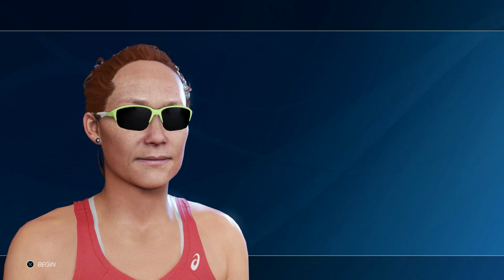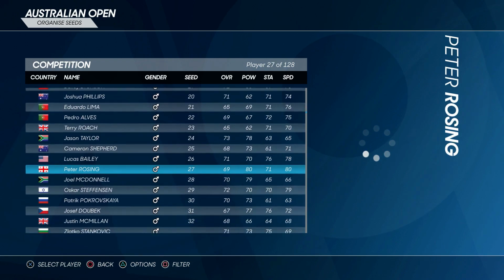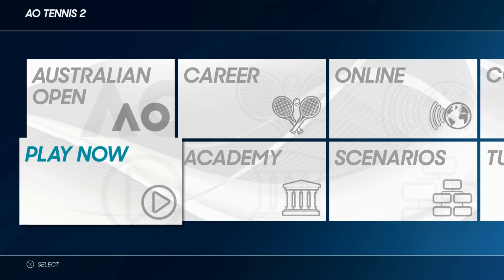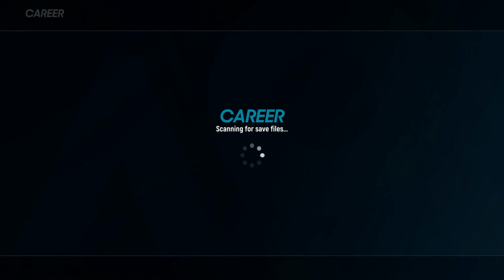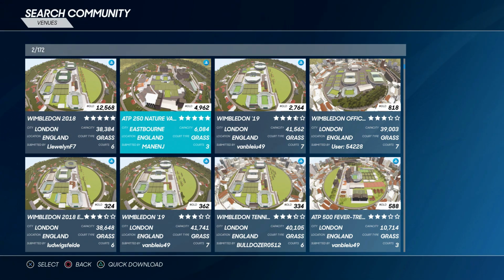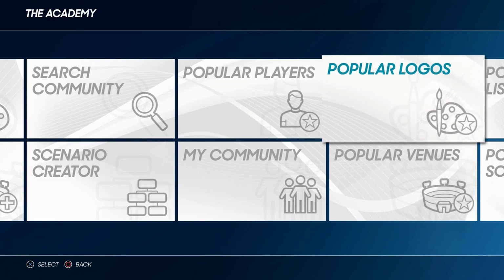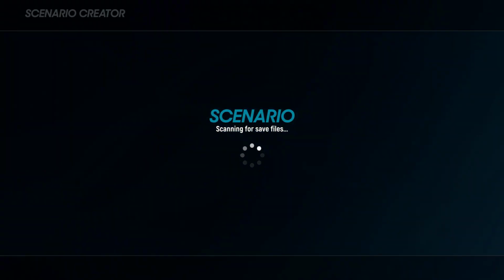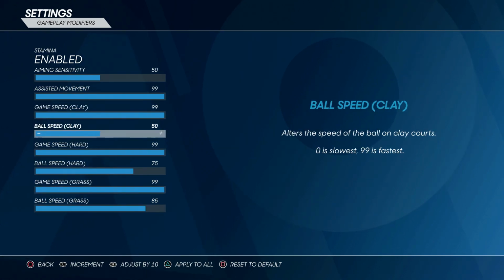AO Tennis 2 - Menus - User Interface - PS4 Gameplay